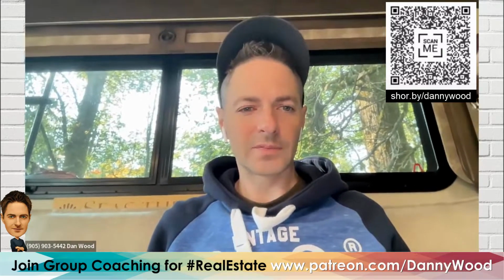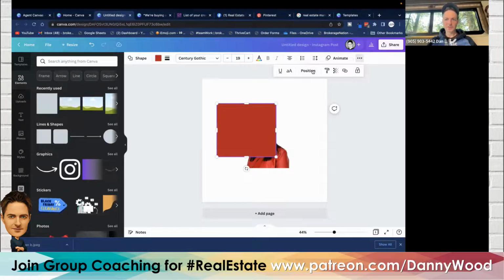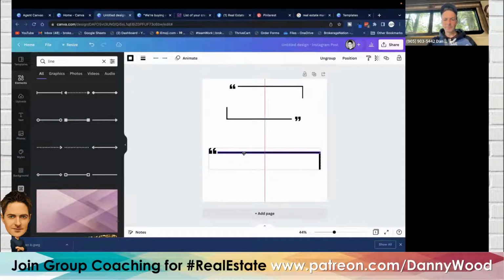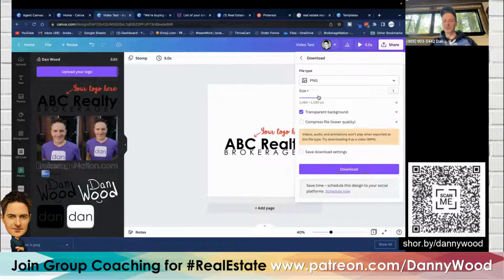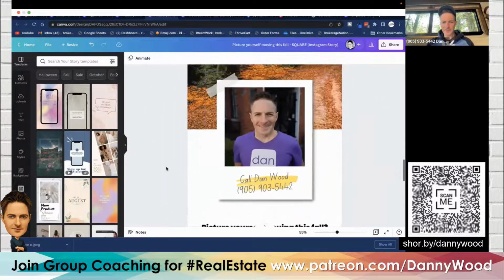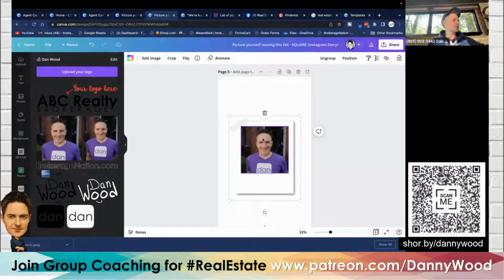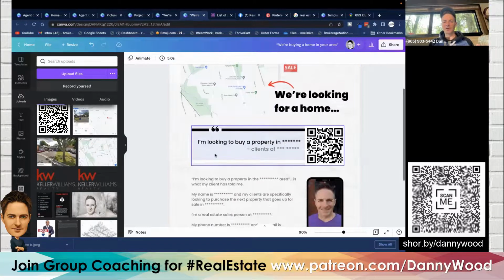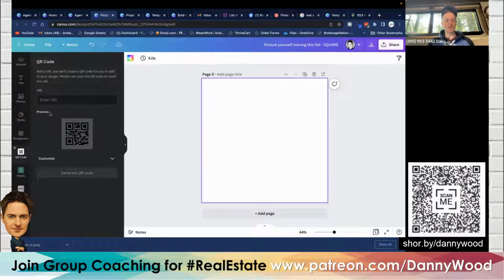Canva Pro for Realtors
Canva is the best tool for creating your real estate marketing. In this video I run down the pro features and why I like them.

Magic Resize: Amazing for creating one image such as a portrait story and saving a copy as a 1080x1080 square for Instagram and as 1280x720 rectangle for Facebook. All at the click of a button and small corrections.

Background remover: Need a photo of you or a object cropped out without a white background? This pro feature does a surprisingly amazing job. It wasn't working on todays webinar because of lag.

Pro elements VS free ones: No contest. PRO all the way. Same for stock photos... the pro version really has a lock down on all the good stuff.

Video: Yep making images come alive is super simple with Canva. Makes for great short format videos... consider a 15 second video with market stats for featuring a listing.

Transparent background: The pro version allows you to save transparent backgrounds. Even if you used a cropped image and uploaded it.. the free version ads a white box. Mostly seen with logos. The pro version removes the box.

Brand management: Having everything in one place when you design is priceless. Makes creating on the go so much easier.

We're actually making templates ongoing for REALTORs. If you wanted to join or check them out. and download some samples for free!